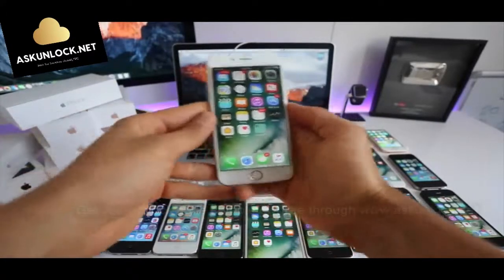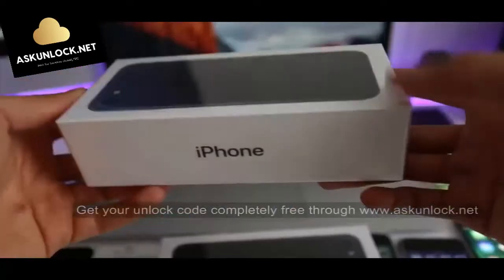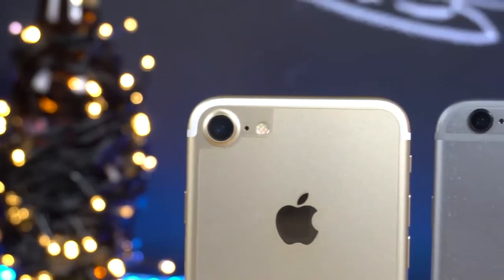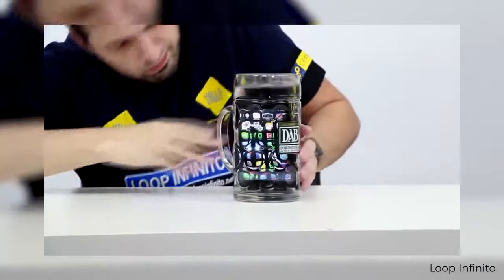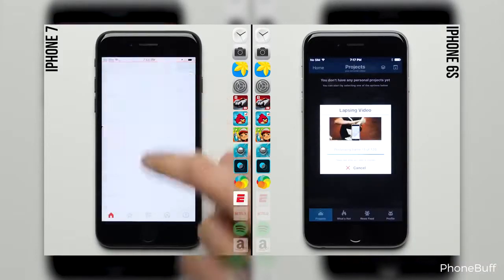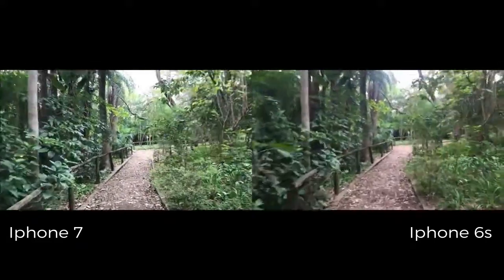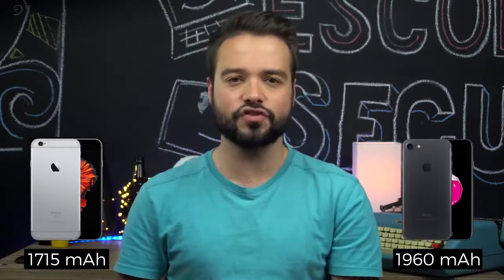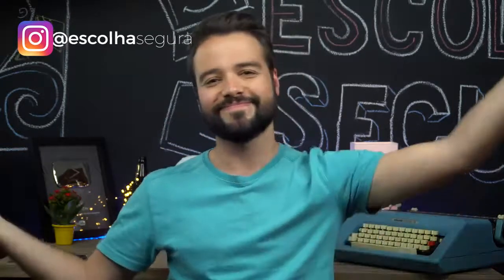iPhone 6S vs. Iphone 7 | Qual vale mais a pena em 2017/2018 ??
►► COMPARADOR DE PREÇOS DO ESCOLHASEGURA: Promotion is limited to one per user. Check our website. | ►INSTAGRAM: Promotion is limited to one per user. Check our website.

Telegram: Promotion is limited to one per user. Check our website.
Facebook: Promotion is limited to one per user. Check our website.

►OUTRAS GRANDES LOJAS!
== Iphone 6S Novo ==
PontoFrio: Promotion is limited to one per user. Check our website.
MagazineLuiza: Promotion is limited to one per user. Check our website.
Americanas 128GB: Promotion is limited to one per user. Check our website.

►Se você está interessado em um iphone 6s ou um iphone 7 as diferenças podem parecer pequenas mas dependendo do caso realmente importam. Se você quer saber mais sobre, vem comigo!